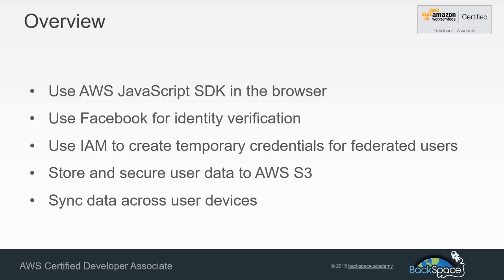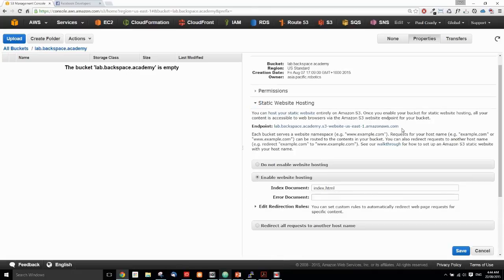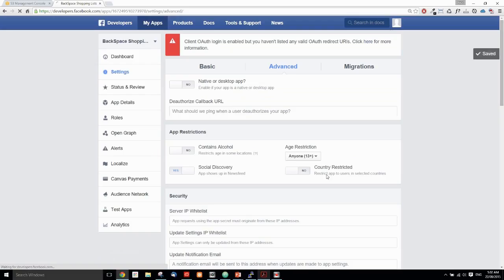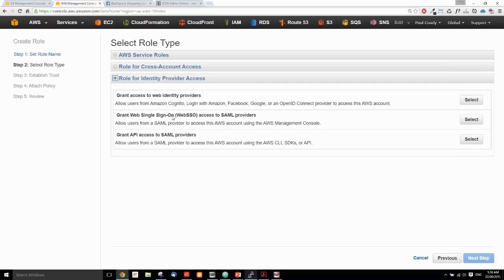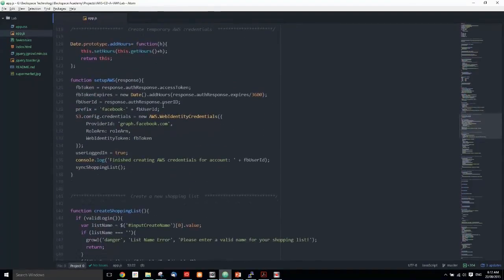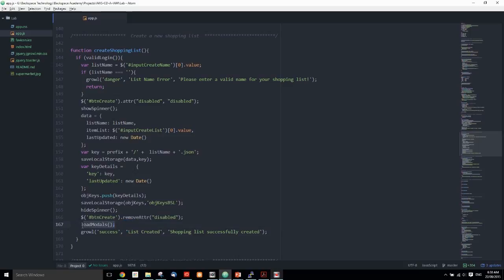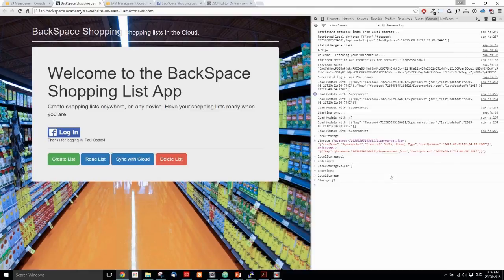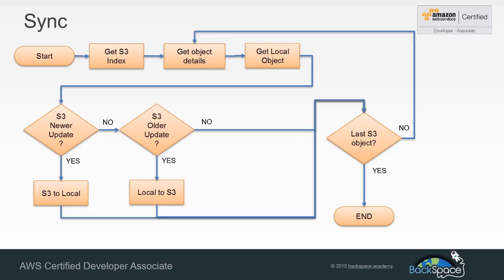AWS Certified Developer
This a reduced quality version (for faster download) of one the BackSpace Academy, AWS Certified Developer labs.